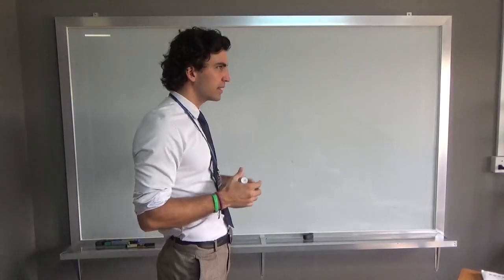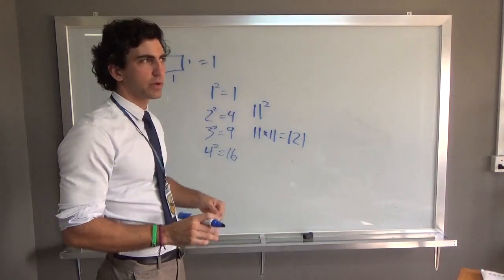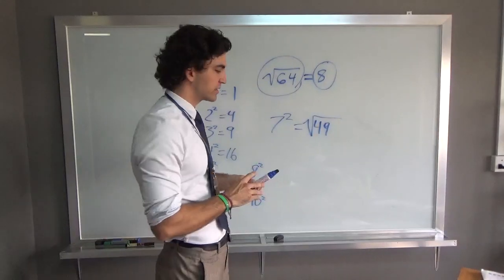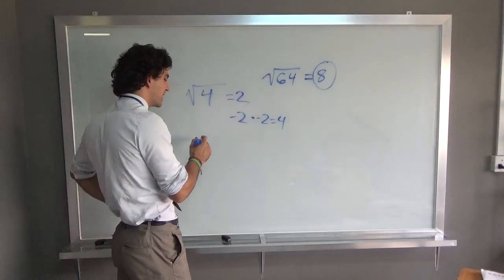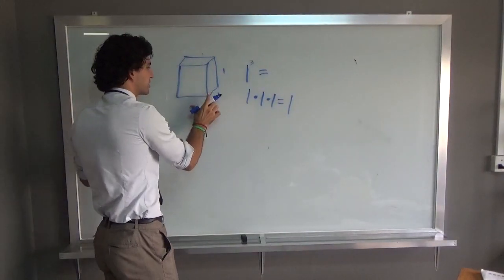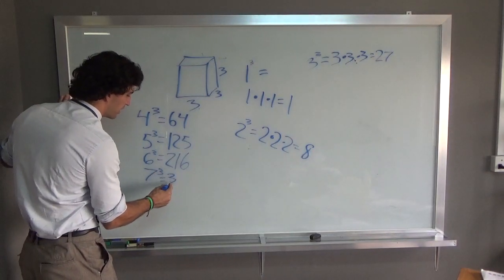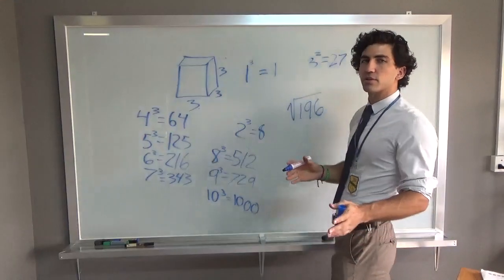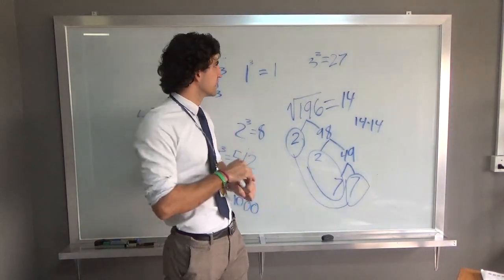Mr Guiton Explains cube numbers and reviews square roots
Mr Guiton of AHIS explains square numbers, square roots, and cube numbers.